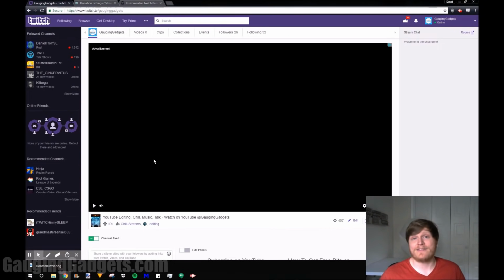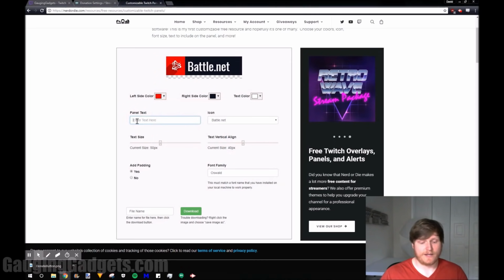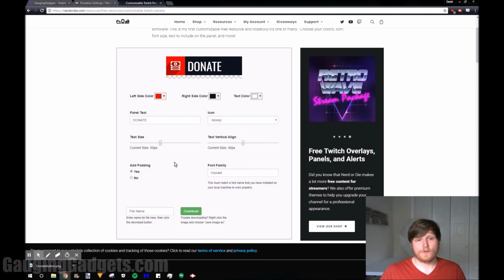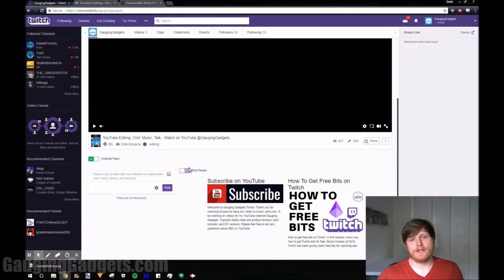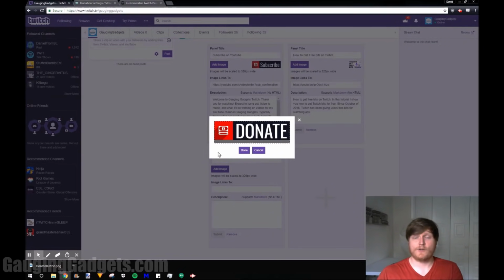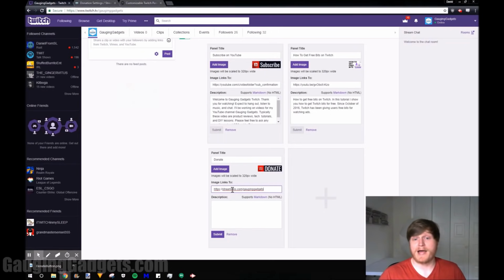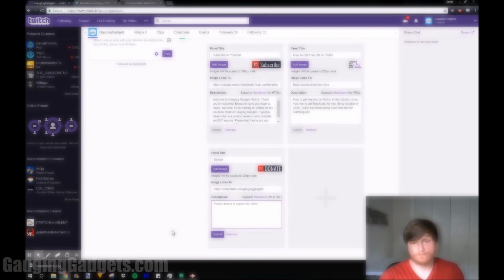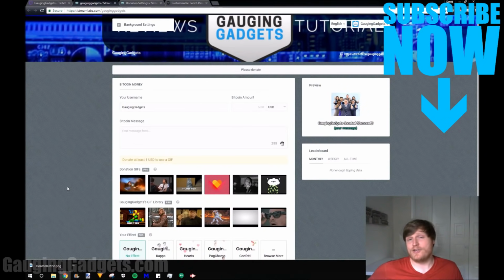How To Add A Donation Link To Your Twitch Channel - Twitch Tutorial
How to add a donation link to your twitch channel. In this tutorial, I show you how to create a donation button and add it to your Twitch channel. Adding a donation button link to your Twitch channel is easy and allows your viewers to donate to you.

Follow the steps below to change your add a donation link to your twitch channel:
1.
2. Once you have your button image file, go to your Twitch channel
3. On your channel page, scroll down and select the toggle switch that says Edit Panels
4. Once you have a new panel fill in the required information such as naming the panel, link to your streamlabs donation page, find the image on your computer, and description.
5. Select save.
6. You have now added a donation button to your twitch channel!